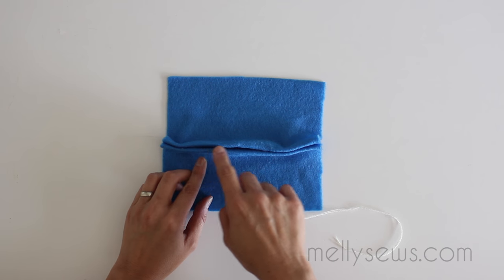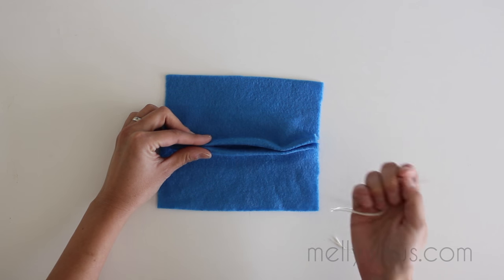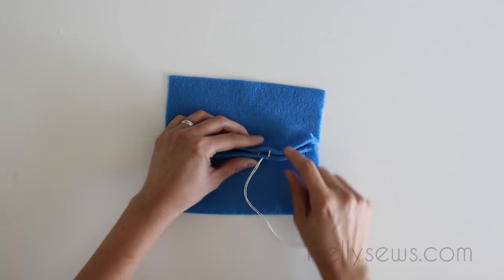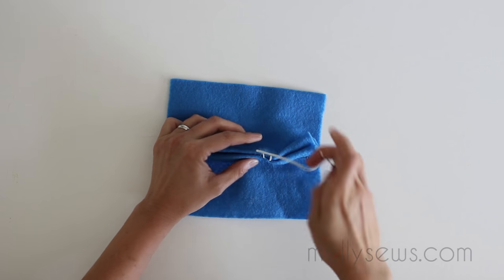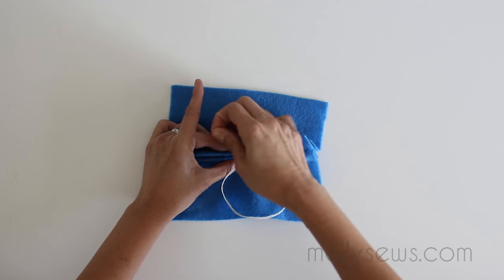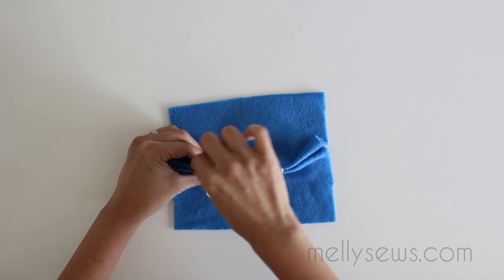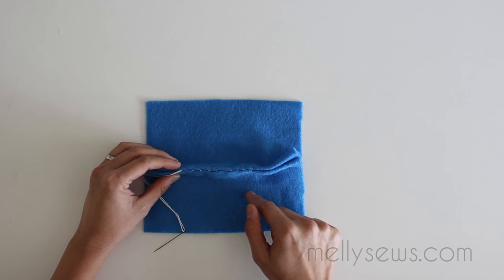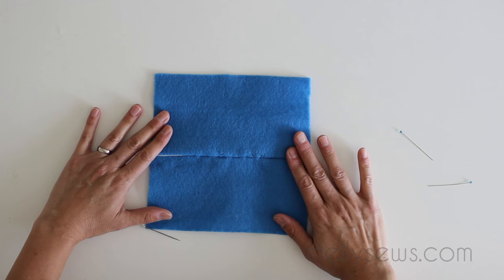How to Sew a Ladder Stitch - Slip Stitch, Blind Stitch or Invisible Stitch Instructions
How to sew a ladder stitch - close a seam invisibly - aka slip stitch, blind stitch or invisible stitch instructions. Blog Post with Links ↓↓